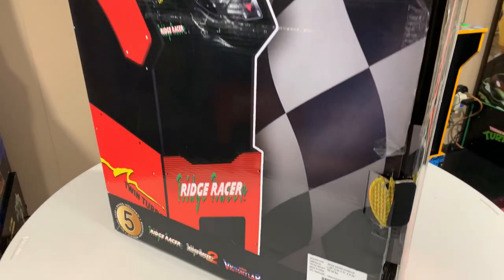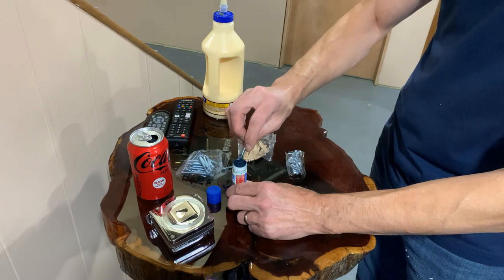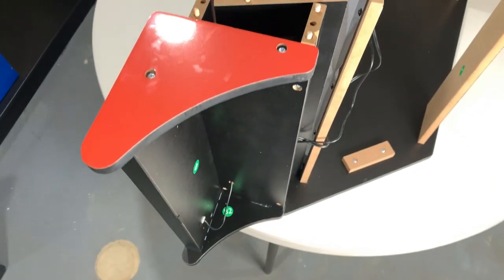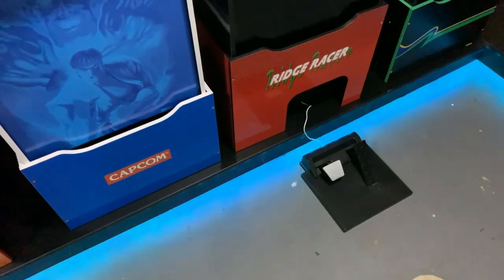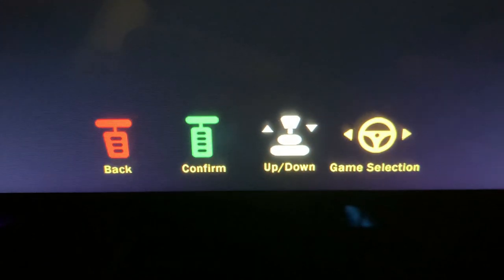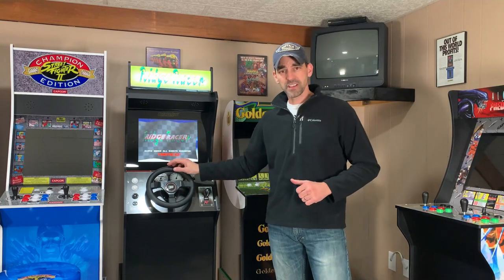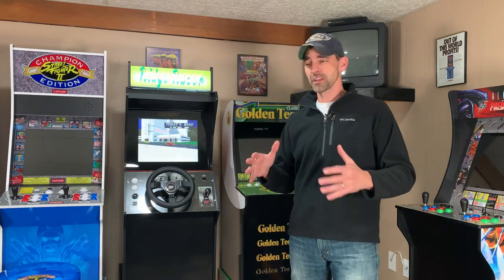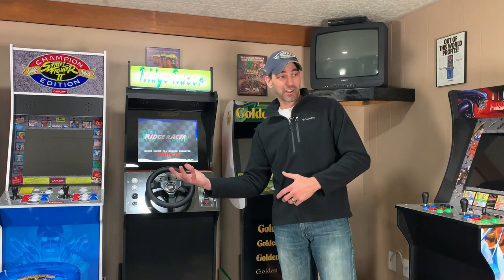Arcade1up Ridge Racer In Depth Review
Is the new Ridge Racer cab worth $700?  In this video I take a deep dive in to Arcade1up's latest cabinet to help you make your decision.

Link to plastic washers